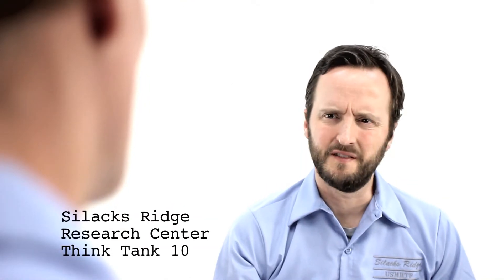THINK TANK: Episode 2 "Telephone Pole"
Season 1, Episode 2 of the web series THINK TANK, created by and starring Haynes Brooke and Timothy Hornor.